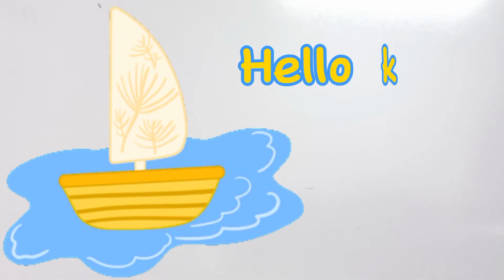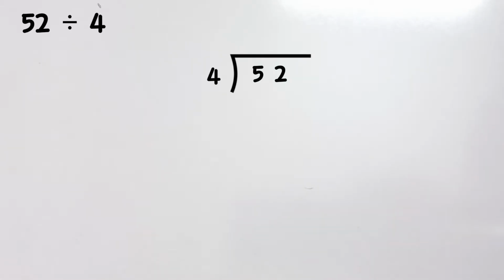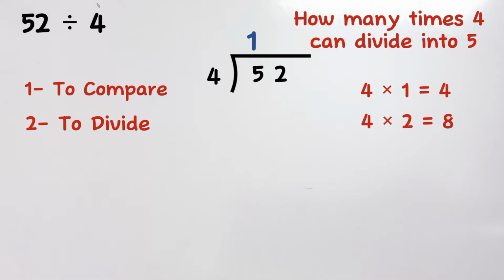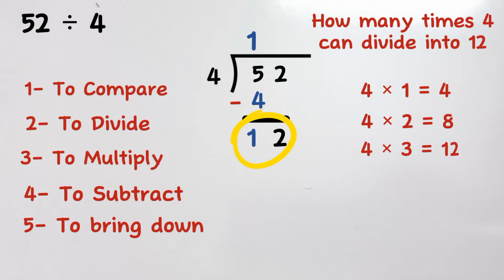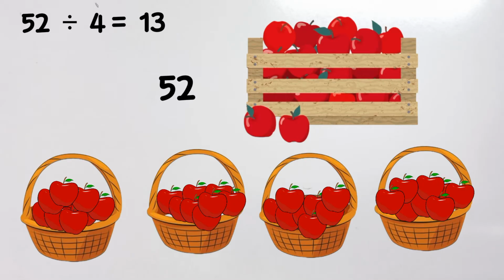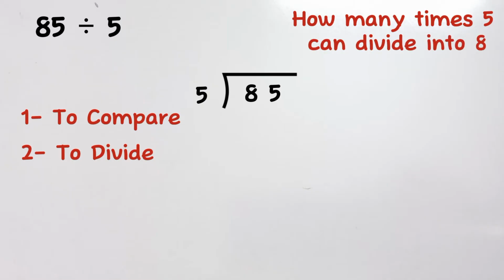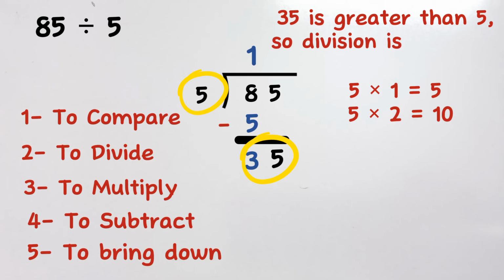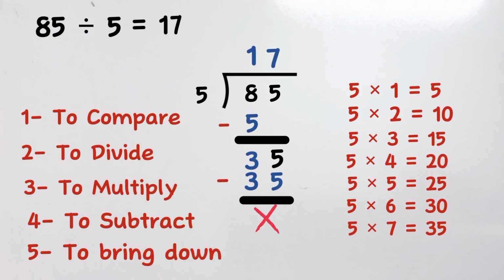Dividing 2 digits by 1 digits | The steps to long Division | Step by step explanation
Dividing 2 digits by 1 digits | Short Division

Hello Everyone,
In this video we will learn how to divide a 2 digit number by a 1 digit number.

Short division
2 digit division
Double digit division
Daily Math
Concept of division by Daily Math
Dividing 2 digit numbers by 1 digit numbers
Dividing double digit numbers by single digit numbers
How to divide double digits by single digits
Easy division
Division for elementry level
Division for grade 3
Division for grade 4
Division for grade 5
Division concepts
Basic division
Single digit division by Daily Math
Maths concepts
Maths
Division short tricks
Math short tricks for fast calculation
Mathematics
Maths basics
Division for elementary school
Elementary level Division

Please watch the video in the link to understand the concept of Division